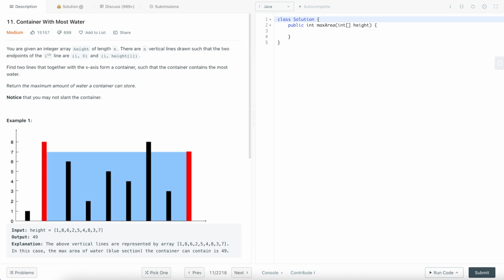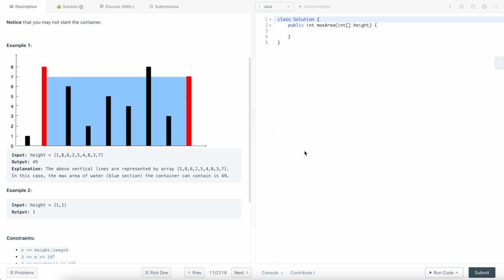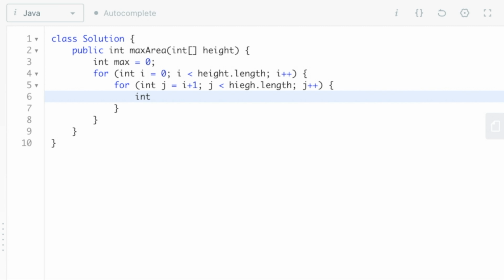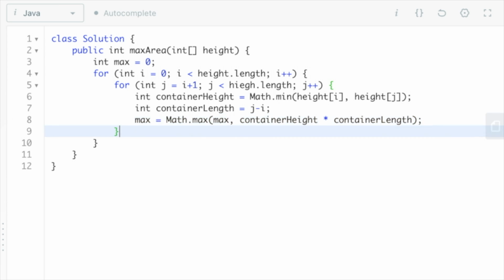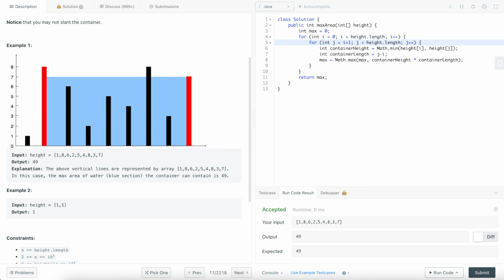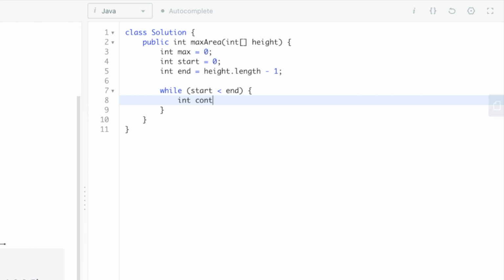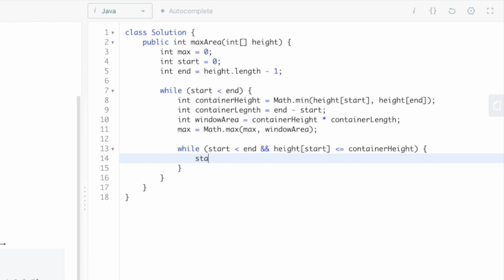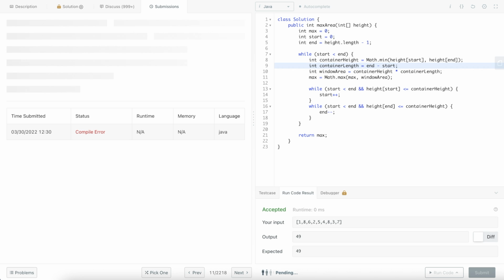Day 10 | Container with Most Water | Blind 75 Challenge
Welcome back to Tech Talks with James for another question from the Blind 75 Challenge. I'm solving 1 problem from the most common leetcode questions for 75 days straight. Today, we're tackling the last problem that deals with Arrays from the Blind 75. This one is called Container with Most Water, and to solve it we're going to use a similar algorithm from the problem we discussed yesterday.